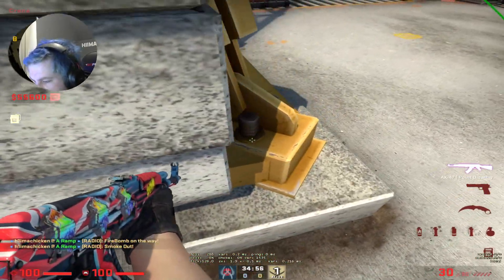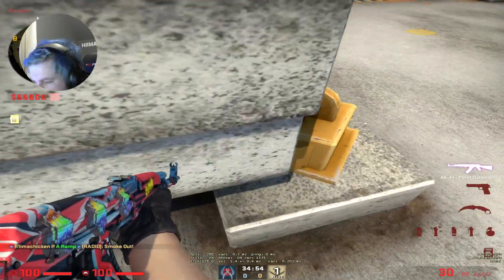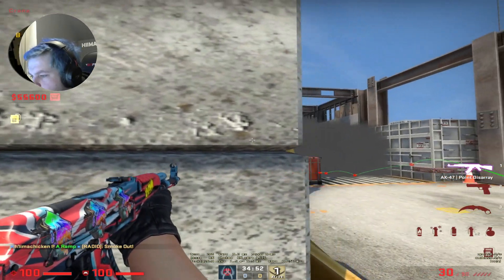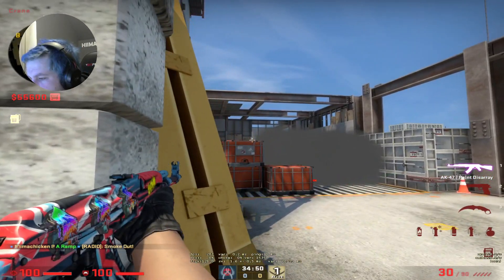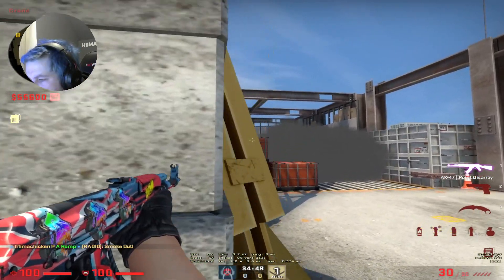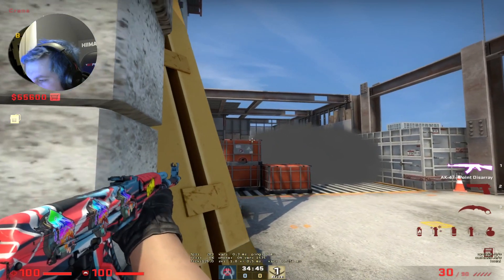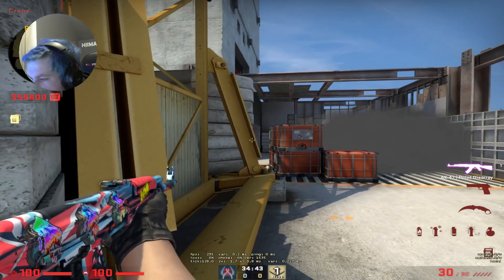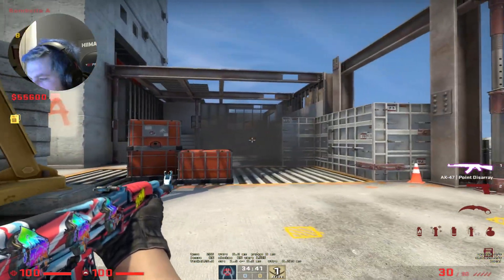How To Get A Free Kill To Heaven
Unique  Spot On Ramp